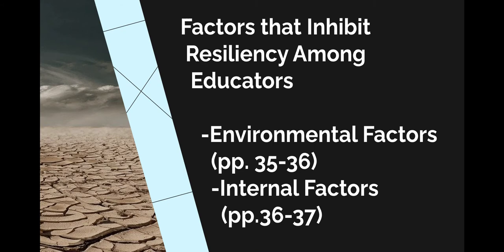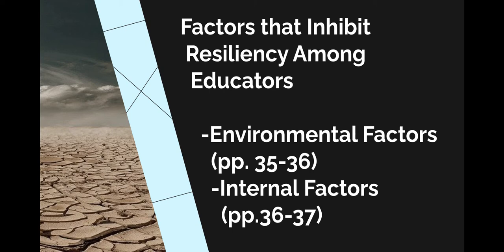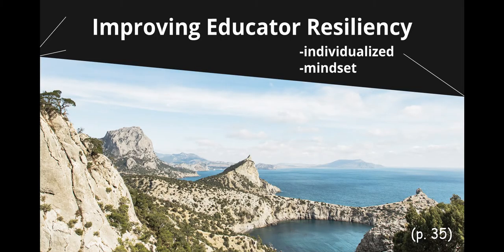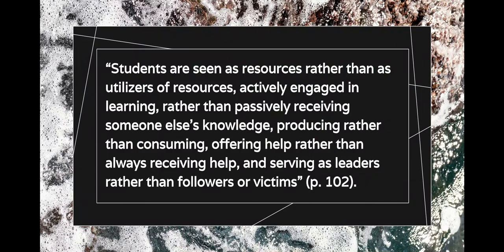Chapter Three: Resilient Students Need Resilient Educators - Google Slides